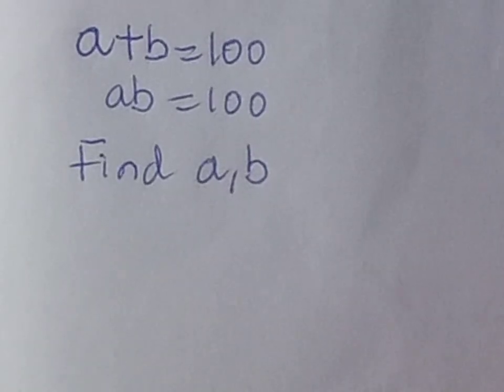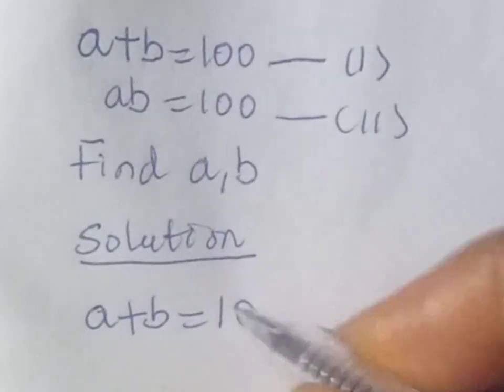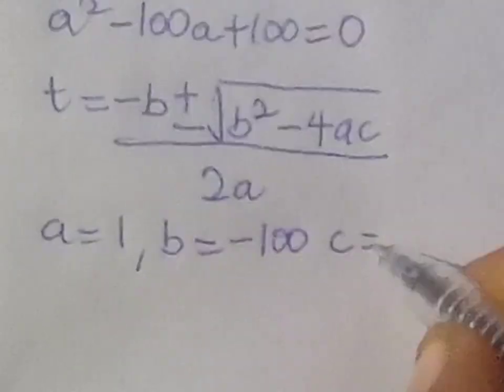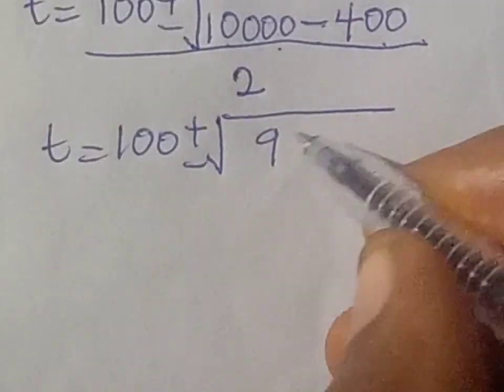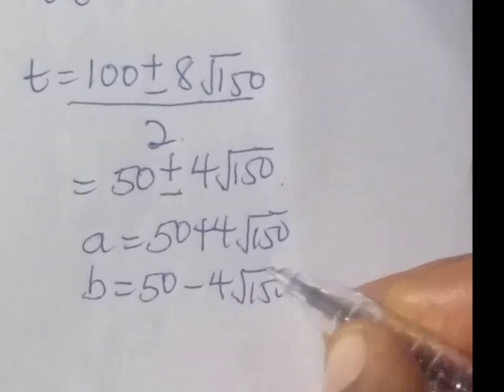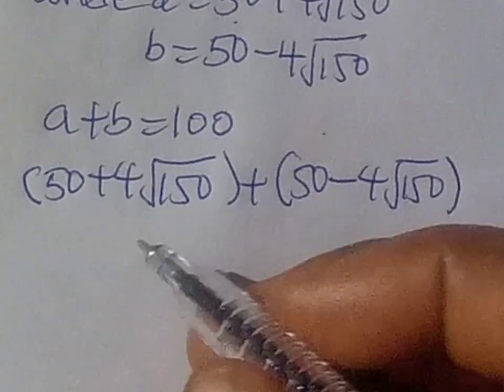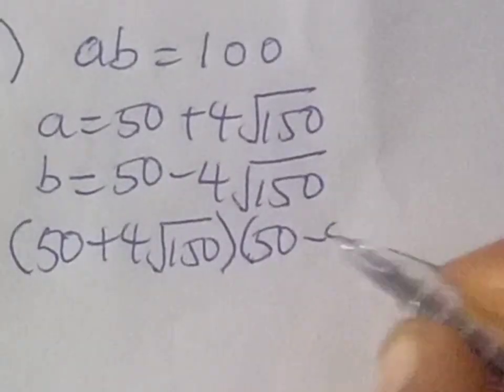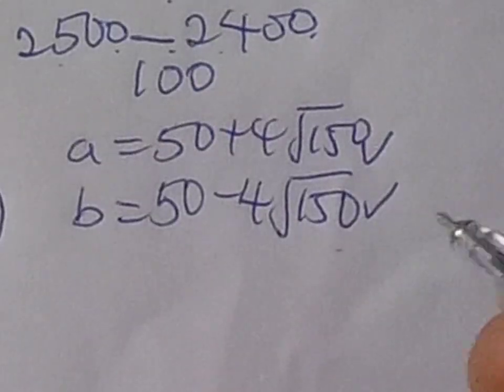Math Olympiad Brain Buster a+b=100, ab =100. Find a,b? Math Olympiad Level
In this video, we explore a tricky algebra problem often found in Math Olympiads and competitive exams.

🧠 Given:
✔️ a+b = 100
✔️ ab = 100

📌 You’ll learn:
How to connect multiple algebraic identities
How to simplify and visualize such equations
Tricks useful for Olympiads, school exams, and aptitude tests

📚 Whether you're a student, teacher, or math lover, this problem will sharpen your problem-solving skills.

🎥 Watch till the end – the final answer will surprise you!

👍 Like this video if you love smart math!